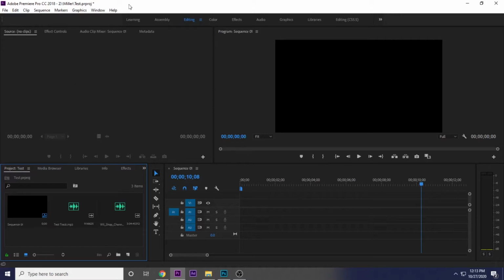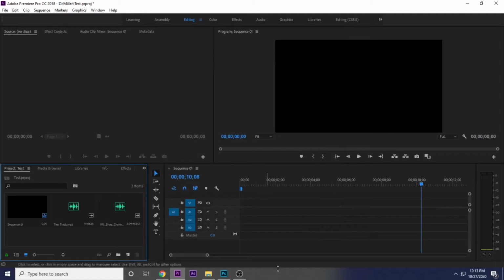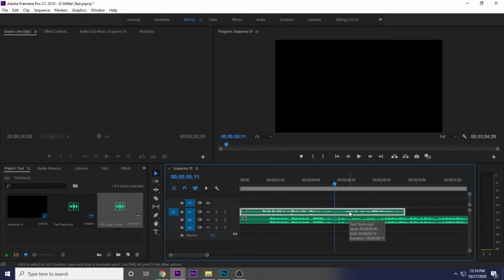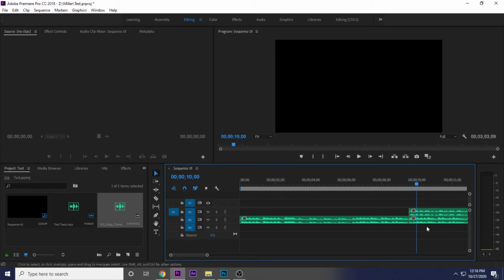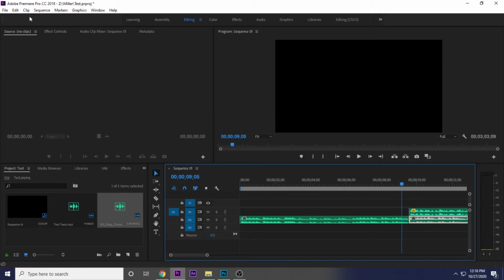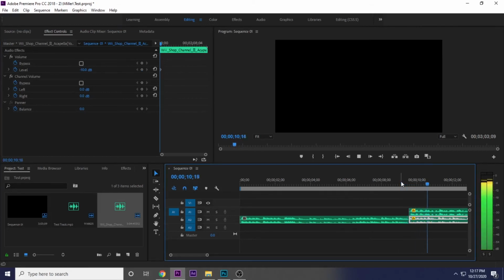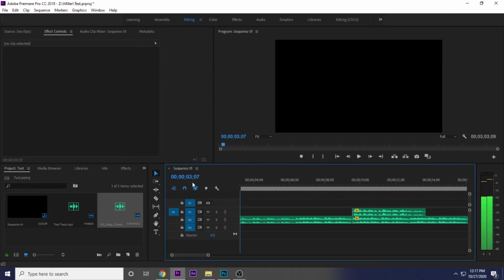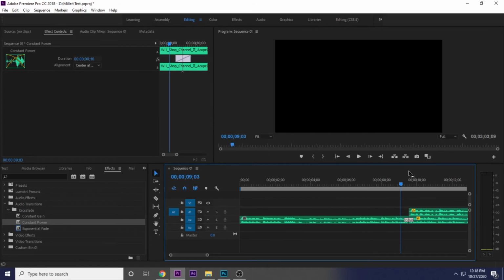Intro To Media Arts - Editing A Podcast